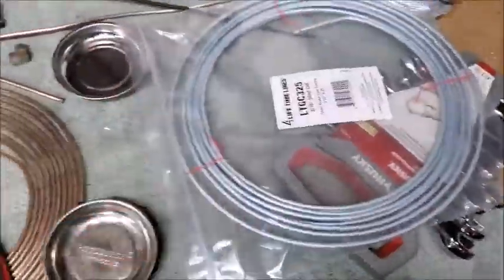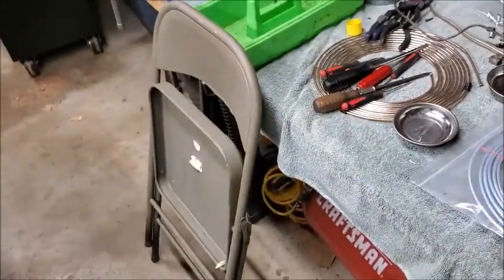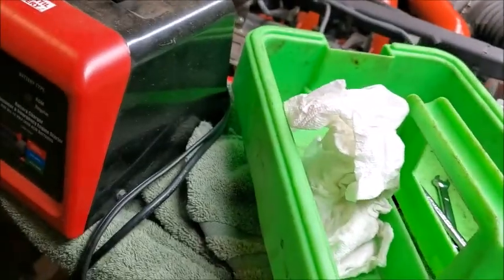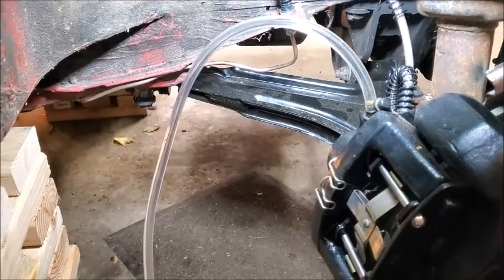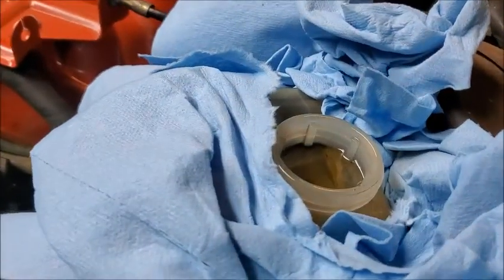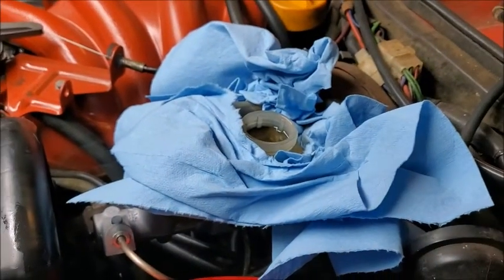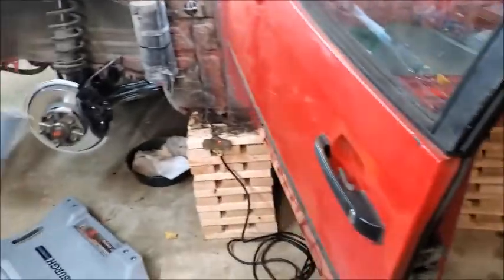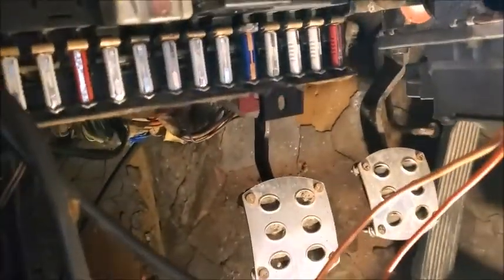1983 Porsche 944 Brakes and Clutch are Bled and the Transmission Works!